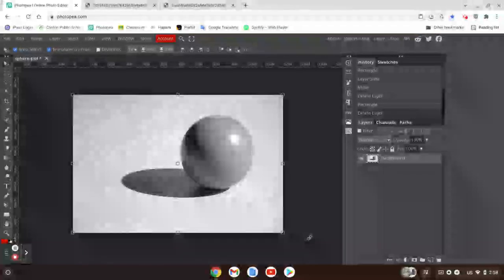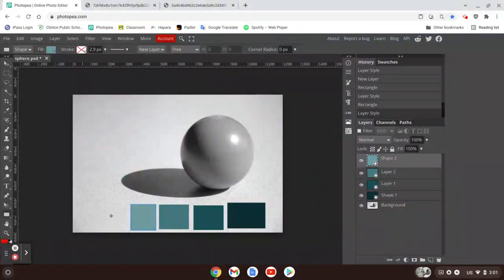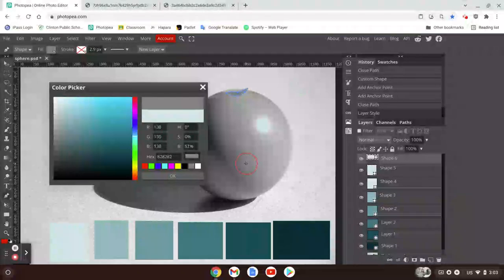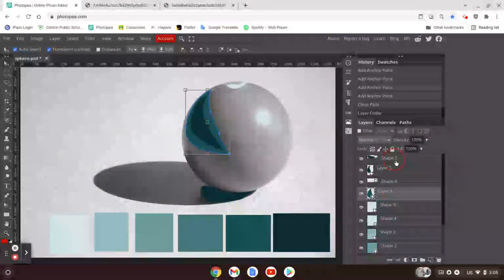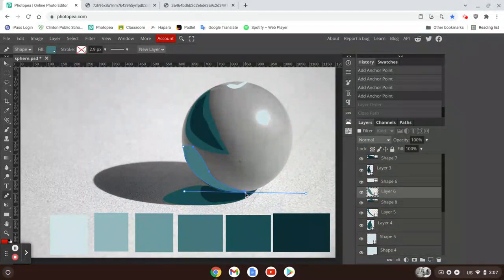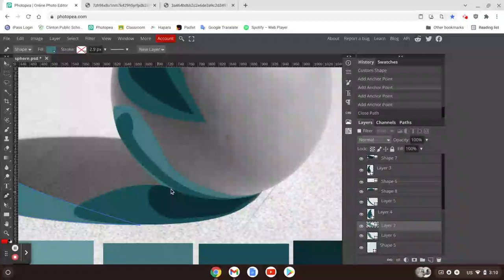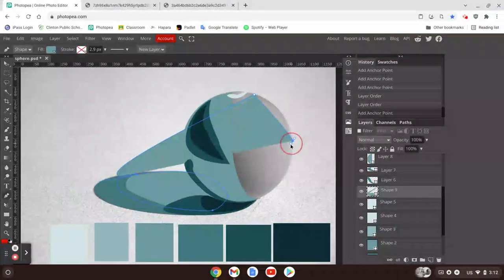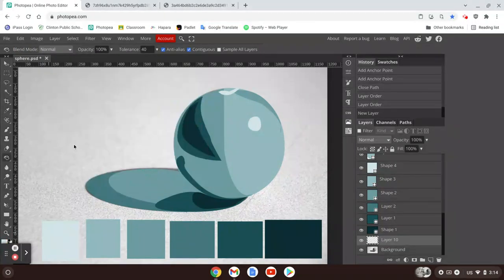Creating Stepped Value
This video demonstrates how to create stepped value with the pen tool in Photopea.